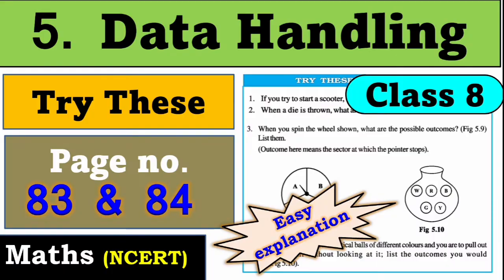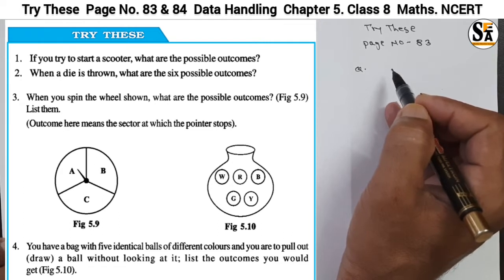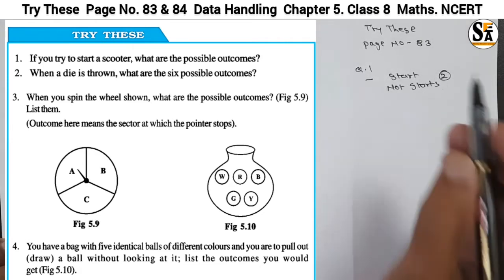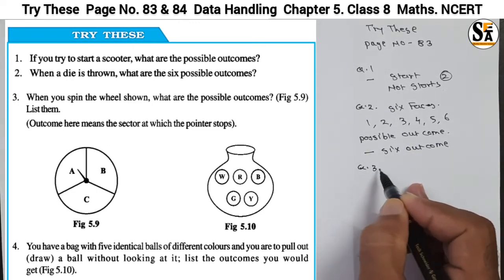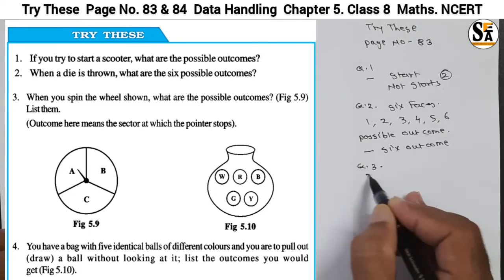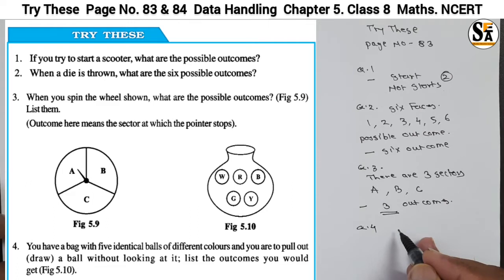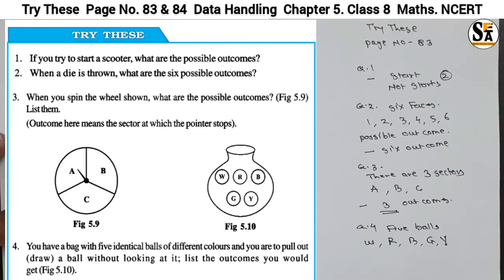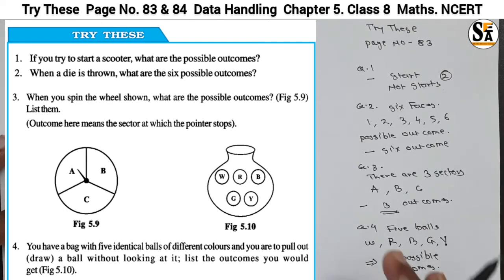Data Handling | Try these questions | pg.no.83 and 84 | Class 8 | Chapter 5 | Maths | CBSE board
Squares and Square Roots | Exercise 6.4 | Question no. 4 | Class 8 | Chapter 6 | Mathematics | CBSE board | ncert

Squares and Square Roots | Exercise 6.4 | Question no. 3 | Class 8 | Chapter 6 | Mathematics | CBSE board | ncert

Squares and Square Roots | Exercise 6.4 | Question no. 2 | Class 8 | Chapter 6 | Mathematics | CBSE board | ncert

Squares and Square Roots | Exercise 6.4 | Question no. 8 and 9 | Class 8 | Chapter 6 | Mathematics | CBSE board | ncert

Squares and Square Roots | Exercise 6.4 | Question no. 6 and 7 | Class 8 | Chapter 6 | Mathematics | CBSE board | ncert

Squares and Square Roots | Exercise 6.4 | Question no. 5 | Class 8 | Chapter 6 | Mathematics | CBSE board | ncert

Squares and Square Roots | Exercise 6.4 | Question no. 1 | Class 8 | Chapter 6 | Mathematics | CBSE board | ncert

Squares and Square Roots | Exercise 6.3 | Question no. 7,8,9 and 10 | Class 8 | Chapter 6 | Mathematics | CBSE board | ncert

Squares and Square Roots | Exercise 6.3 | Question no. 5 and 6 | Class 8 | Chapter 6 | Mathematics | CBSE board | ncert

Squares and Square Roots | Exercise 6.3 | Question no. 1 to 4 | Class 8 | Chapter 6 | Mathematics | CBSE board | ncert